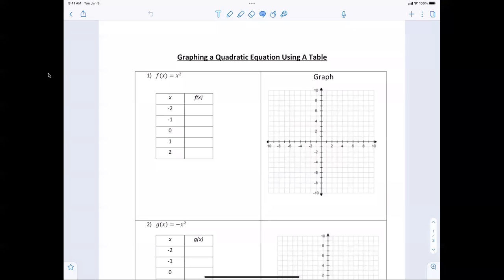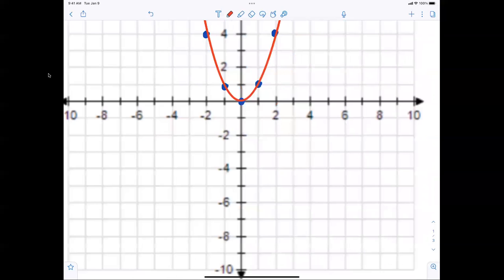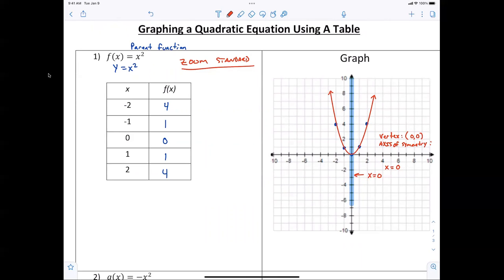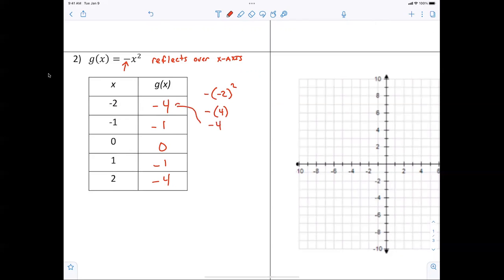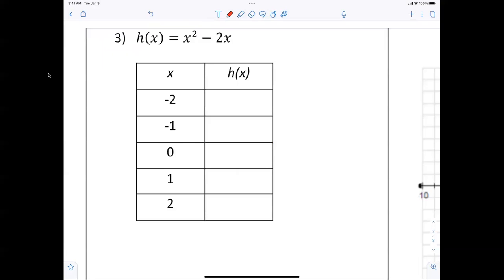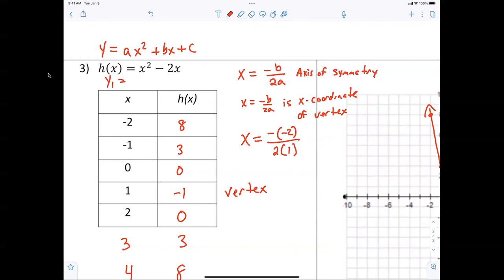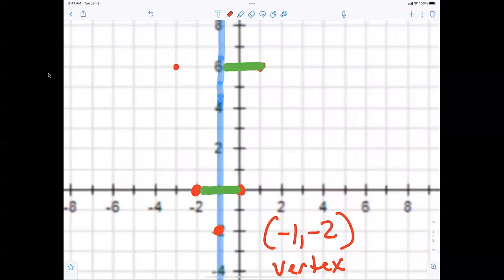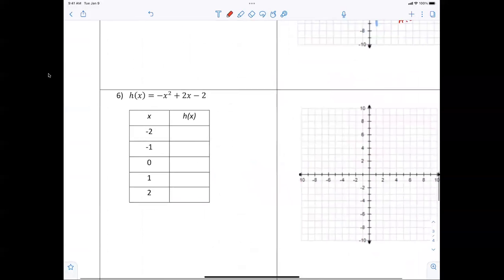Algebra 1 Graphing quadratics using a table